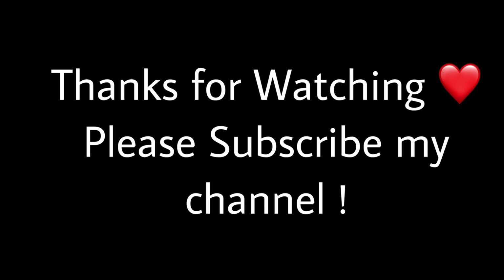IMPORTANT POINTS TO CHECK BEFORE BUYING A SECOND HAND THUNDERBIRD 350x | REVIEW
Hello